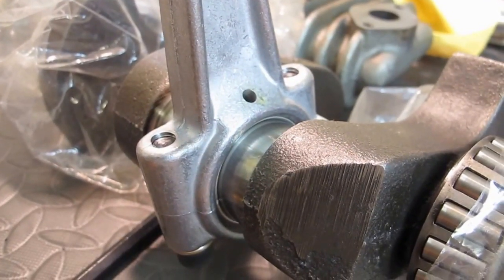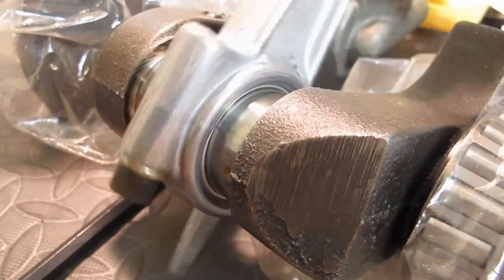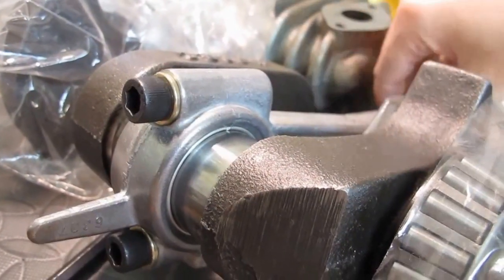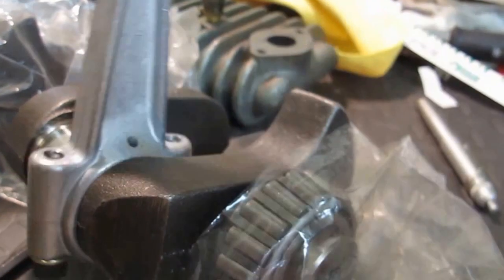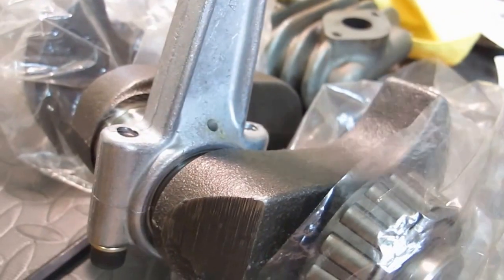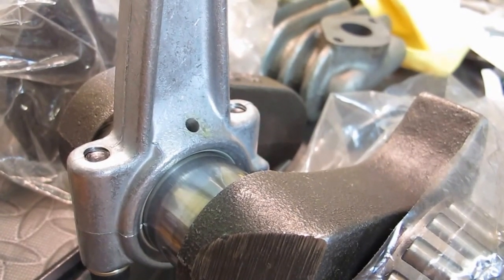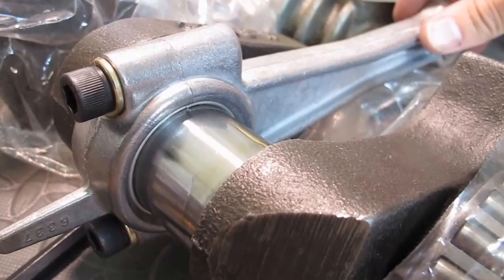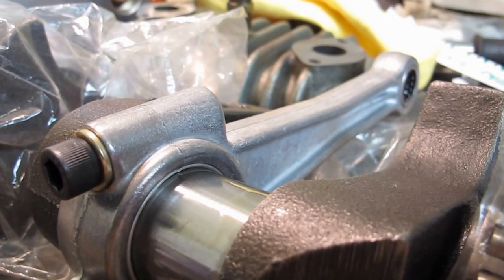Saylor Beall 707 Crankshaft Plastigage Test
I tested my clearance with Plastigage and found out that I am a little on the tight side.  It should be .0015 min and I am at .001 at the center of the bearing.  If I test on the side of the bearing I come in at .0015.  What is the best way to fix this?